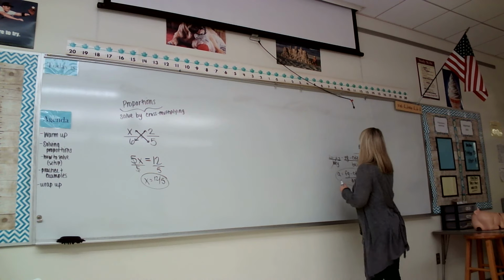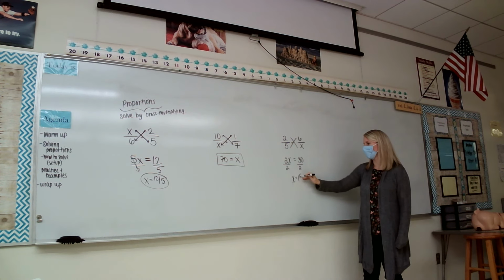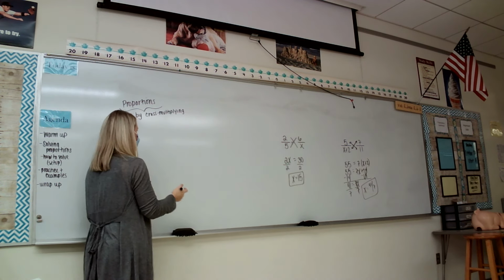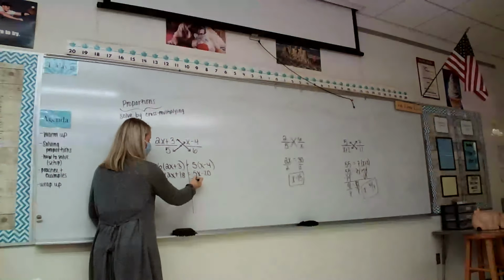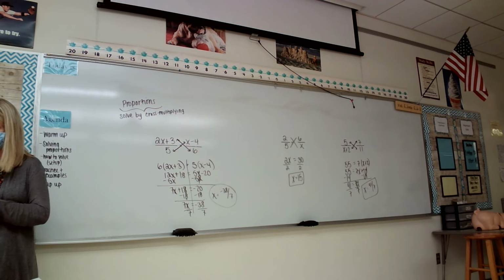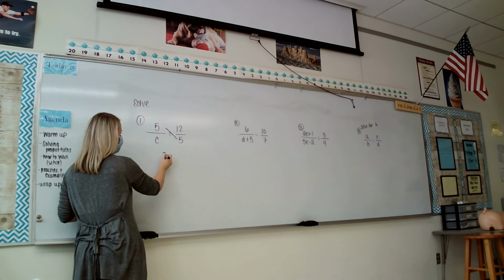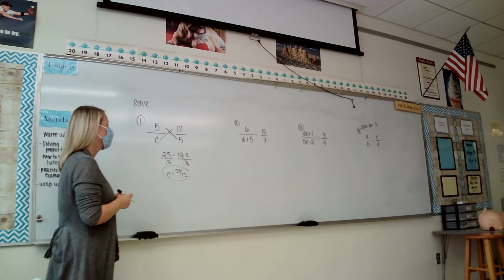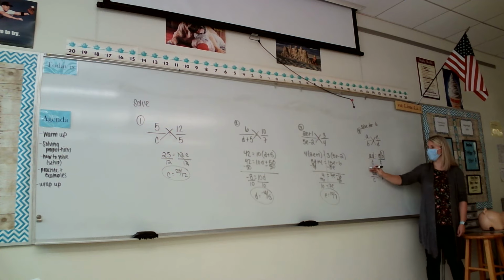A1 Lesson 8: Solving Proportions